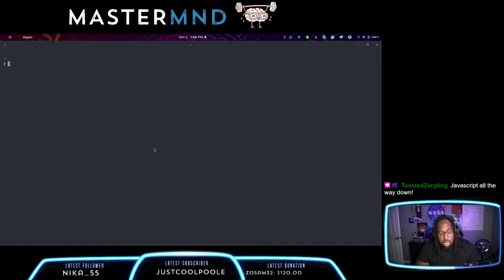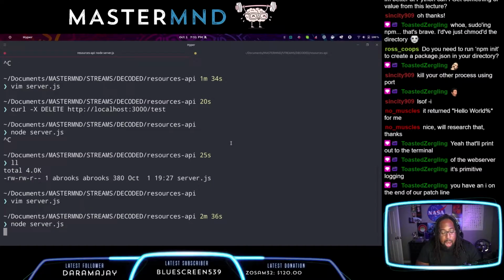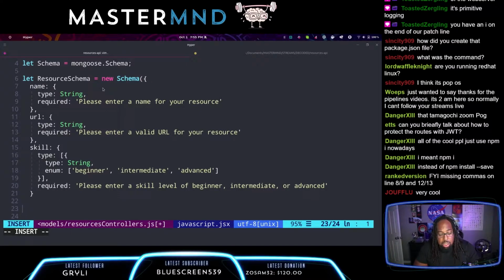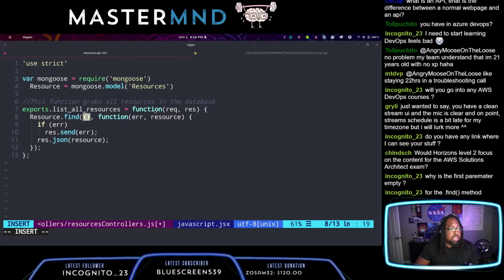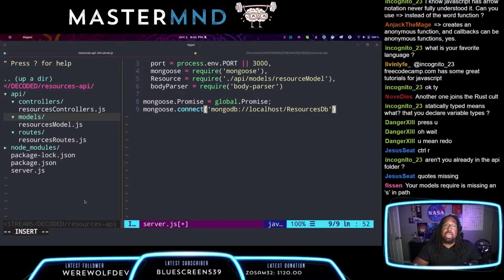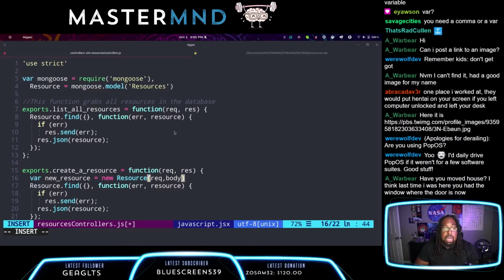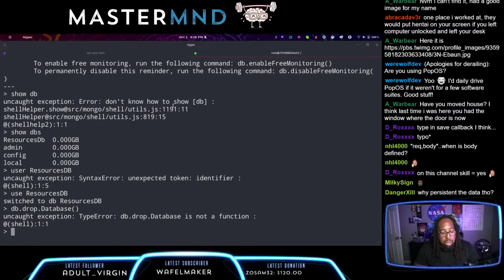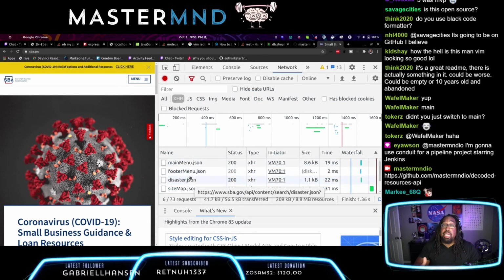Software Engineering Concepts 4/16 - Building an API with NodeJS+Express